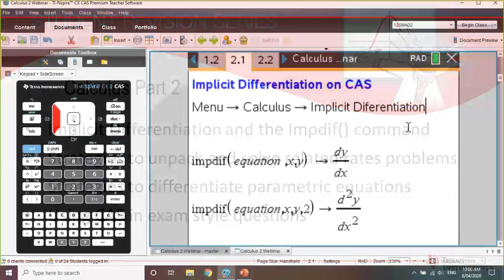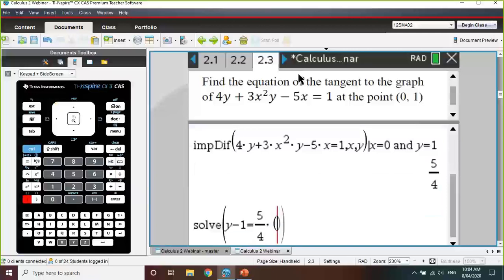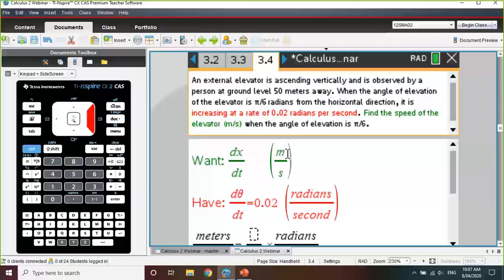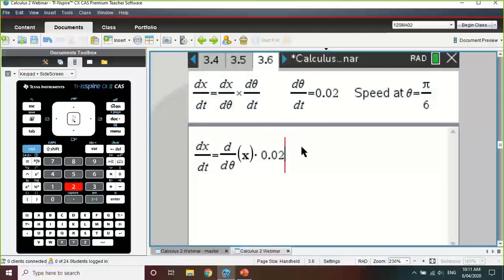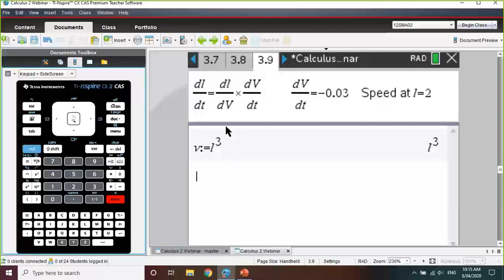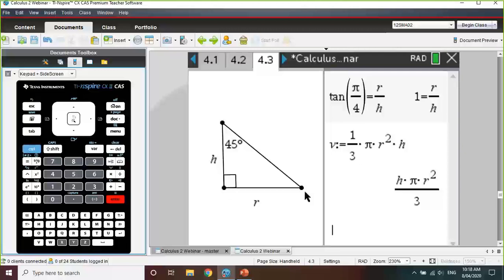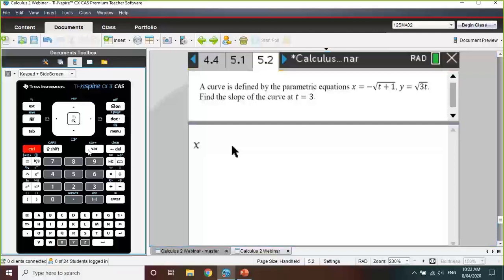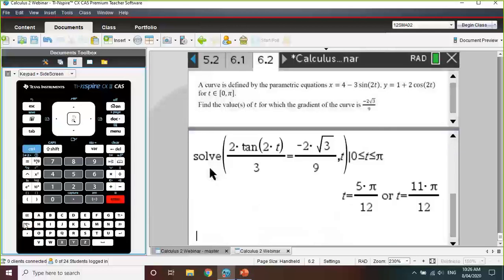Calculus: implicit, parametric and related rates problems | Specialist Mathematics | TI-Nspire CAS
Implicit differentiation, related rates and parametric differentiation made easy with TI-Nspire.

00:00  Introduction
00:33 Implicit Differentiation syntax
01:17 Q1. Tangent Equation
05:07 Related Rates explanation
06:58 Q2. Related Rates
13:40 Q3. Related Rates
22:05 Q4. Parametric differentiation
24:40 Q5. Parametric differentiation

Video Description:
In this session James works through the syntax of the implicit differentiation command supplemented with a selection of questions. This is followed by dynamic representations of related rates problems that help provide powerful visuals.  Finally, some questions and explanations relating to differentiating parametric equations and the use of the chain rule.